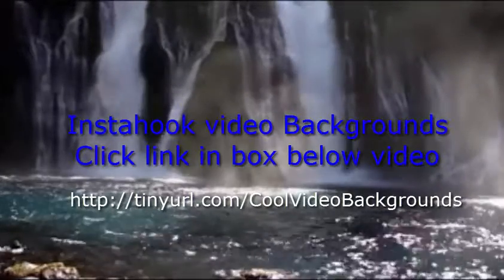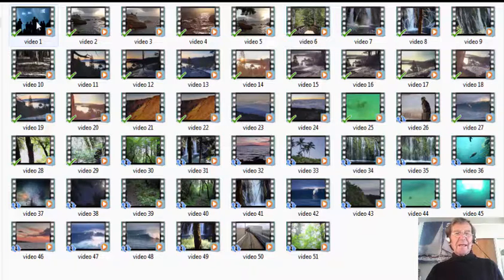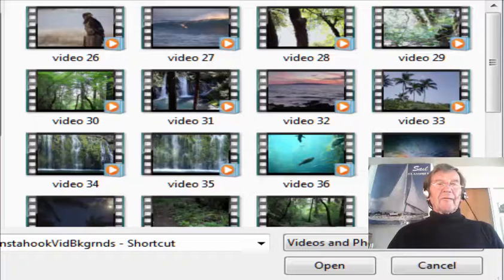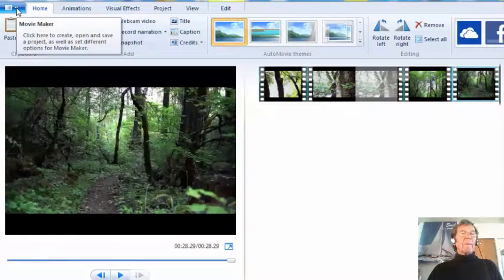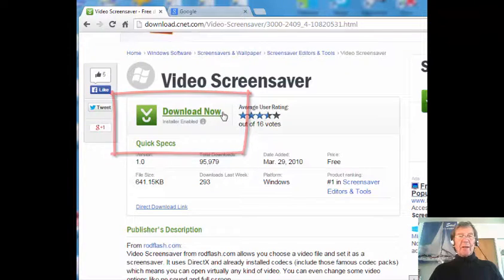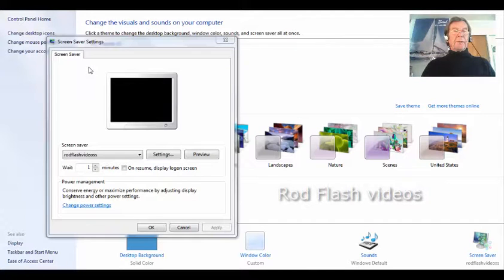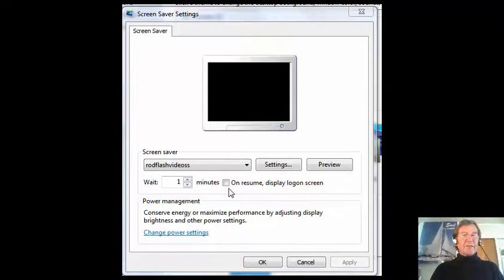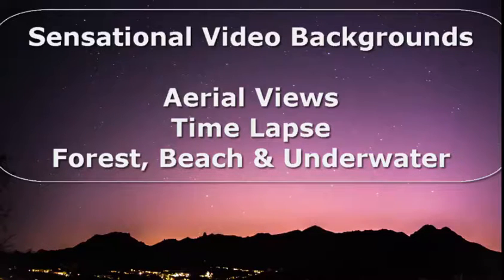How to Create and Install Your Own Video Screensaver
Transcript - Here is a Screensaver I composed for my own laptop from a collection of beautiful Waterfall videos. In the videos I’ll show you how I created my Video Screensaver using free windows Movie Maker & Installed it with a free program downloaded from Cnet. I’ll show you my amazing library of video Clips from Instahook from which I can select such a wide range of views for the ambiance I wish to create. Amazing Aerial & time lapse videos, beach scenes & even underwater. Here are 12 aerial videos. Here’s a collection of videos with Luscious forests, a surfing wave video, underwater shots, my collecton of Waterfall videos that I used for this screensaver today, people looking at a big aquarium with fish & sharks swimming, beautiful beach scene. Here’s an amazing collection of of Time lapse videos, videos with city lights, night scenes, desert scenes, beautiful bays. Here is uncomplicated Windows Movie Maker. I click here to add videos from my Instahook library. For this demonstration, I’ll hold down Control & select a series of videos & click open. Back at Windows Movie Maker I can watch these clips play through in sequence. After its run through well, I click on the blue icon at the top left & save your movie to perhaps your desktop. For your free Video Screensaver  Installation Program, type in Video Screensaver & click on video Saver Cnet when it appears first in the list. Video Screensaver appears. You can disregard this conventional warning. Press keep & file to Downloads. After the Download Wizard has been followed, go to Control Panel & press Personalization. Down in the bottom right corner you’ll see Screensaver with RodFlash videos beneath it. Click Screensaver. In the Screensaver settings panel you’ll see Rodflash already selected. Click on settings. You’ll click on open & select the video you created a windows Movie Maker. These options can be left untouched, Language if you want it. Click ok. You’ll find it more convenient to leave this box unchecked but you can choose the number of minutes before your Screen saver appears when your laptop is idle. Press ok. You’re all set to go now & your video screensaver will begin to play automatically after the interval you’ve set. Here’s another use you can put these Video Backgrounds to …